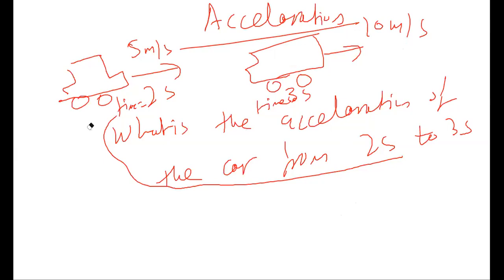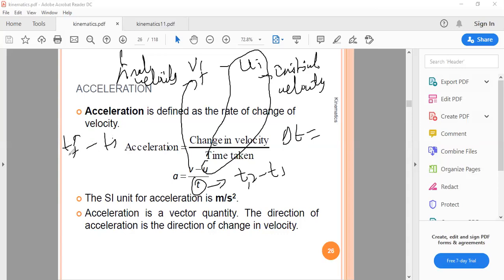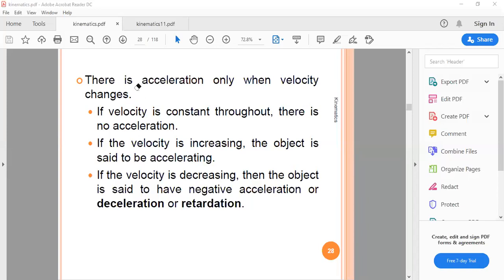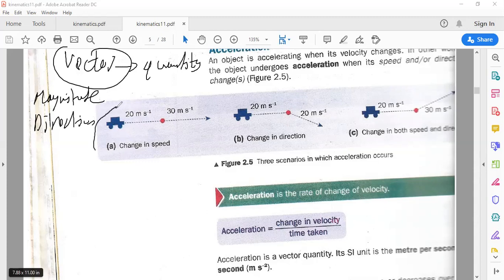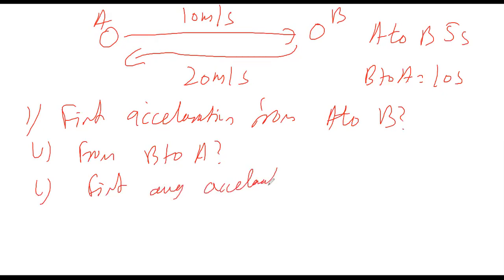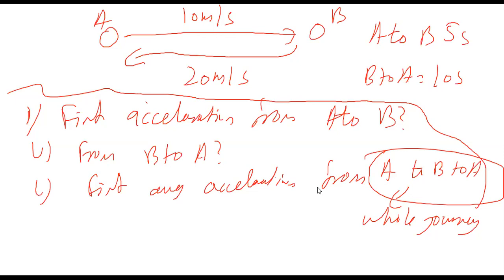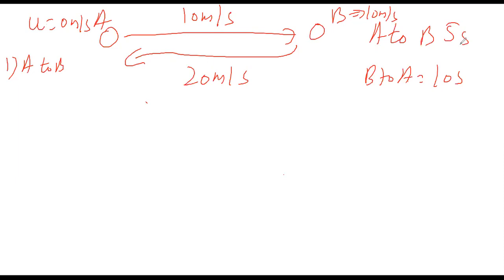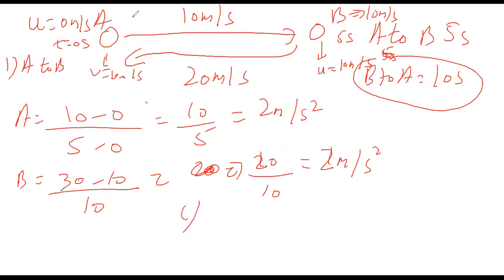accelaration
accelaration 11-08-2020